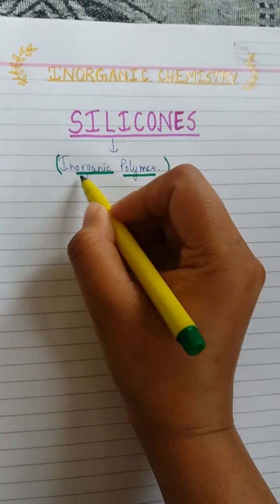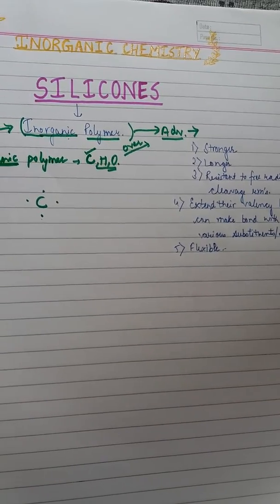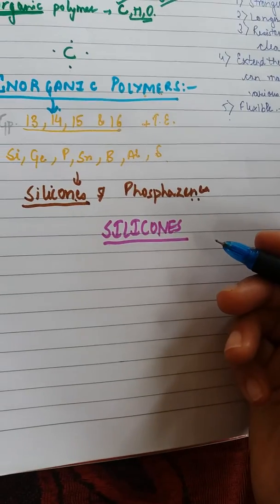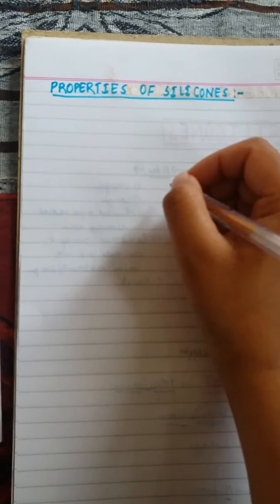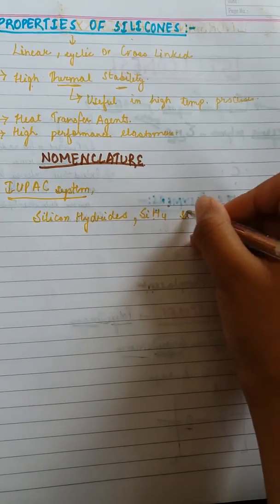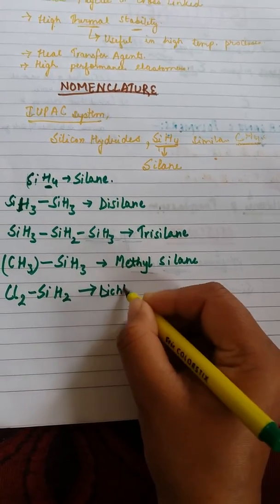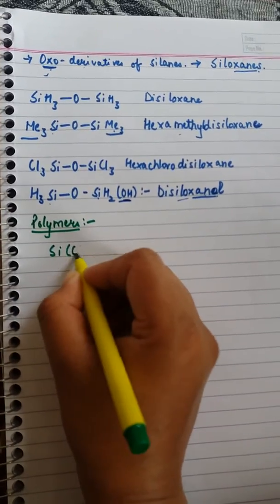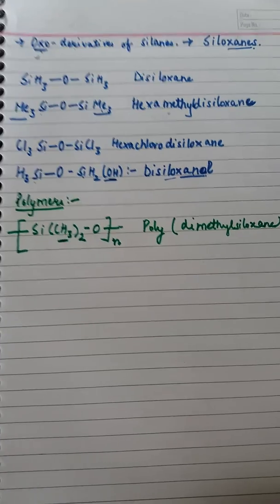Silicones Part -1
Silicones are the type of inorganic polymers.